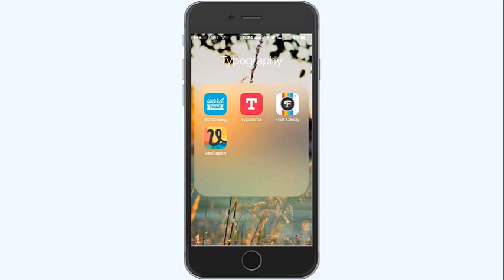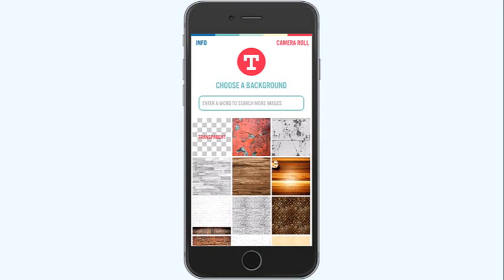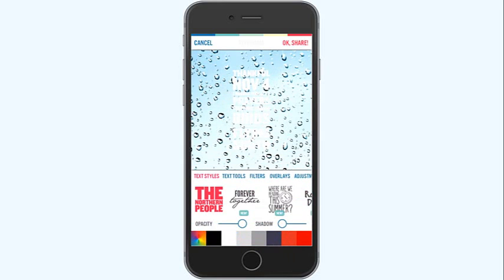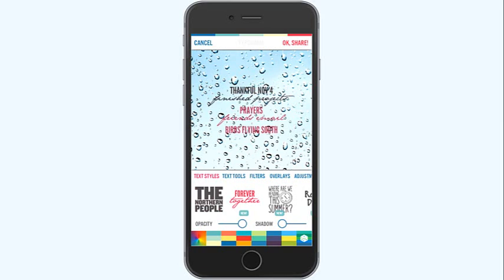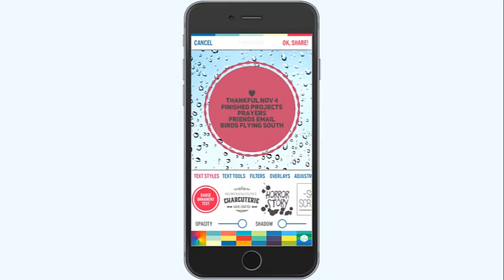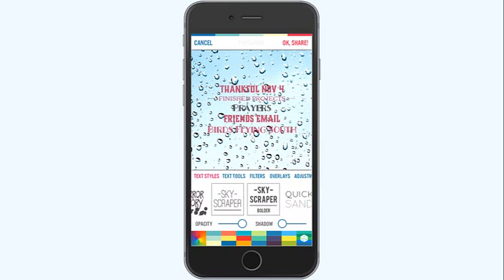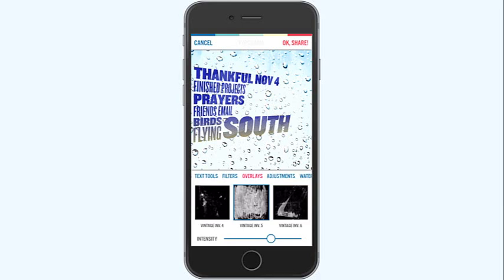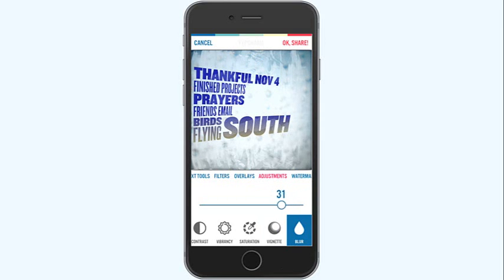Typorama Smart Phone Ap Tutorial